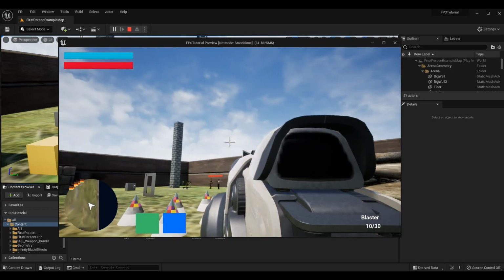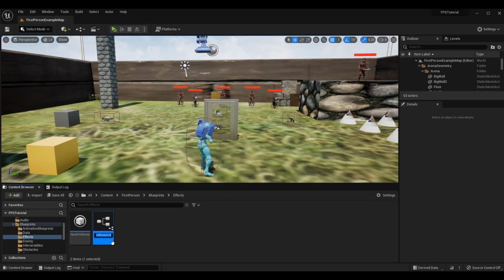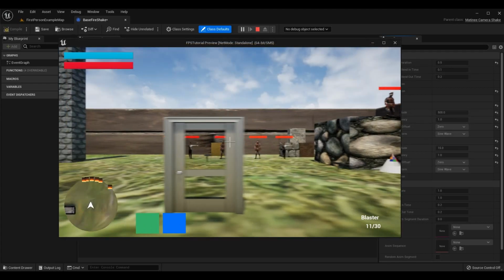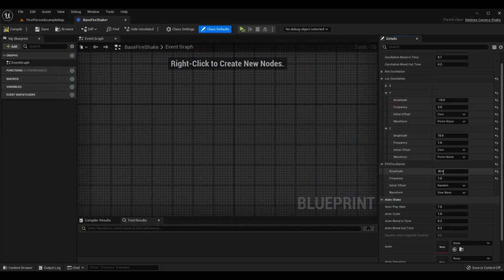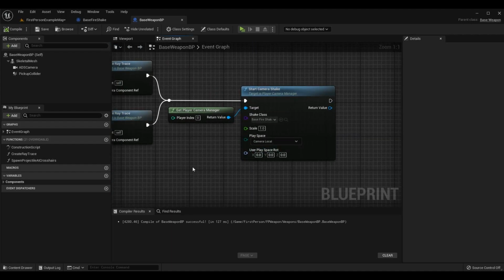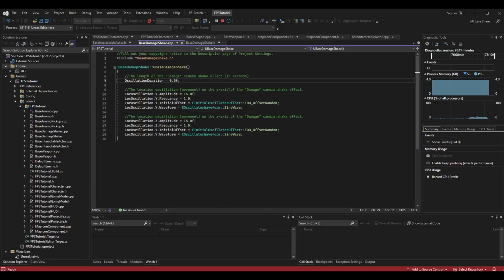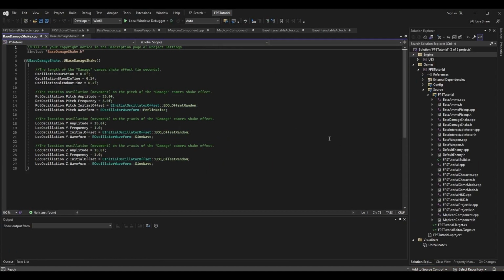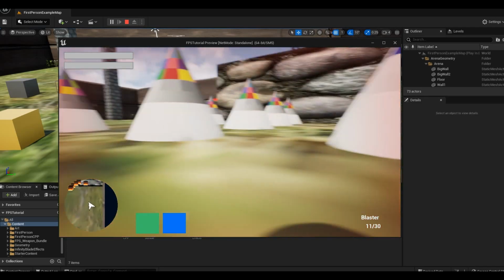Camera Shake (Shooting & Taking Damage) | How To Make YOUR OWN FPS | Unreal & C++ Tutorial, Part 49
Here is the forty-ninth installment of the Unreal Engine 4/Unreal Engine 5 and C++ First-Person Shooter (FPS) series. In this episode, I go over implementing camera shake when firing weapons and taking damage, creating a MatineeCameraShake class in C++ and Blueprint, and fully customizing camera shake effects.

A HUGE THANKS TO:

► Character Avatar: David Marshall (MalthaelsMight).
► Intro Video: Pedro J. Burgos (@Shadow_Magnus).